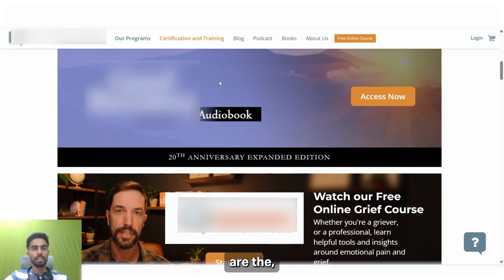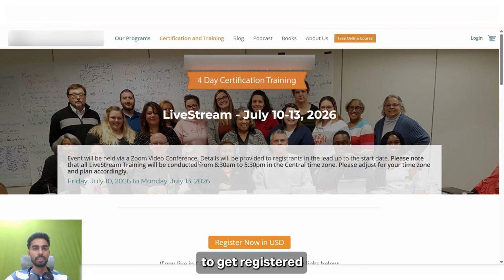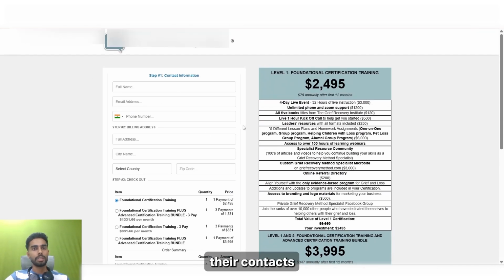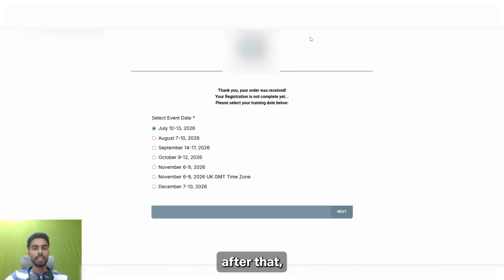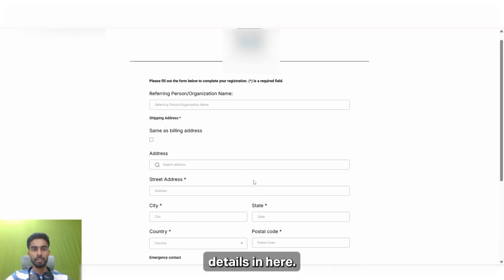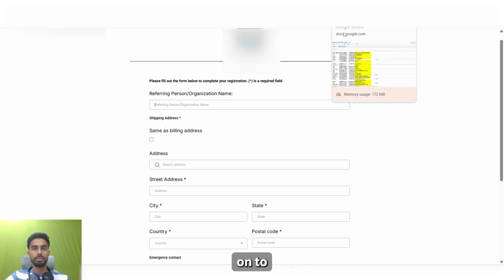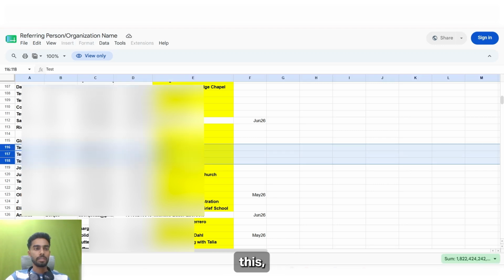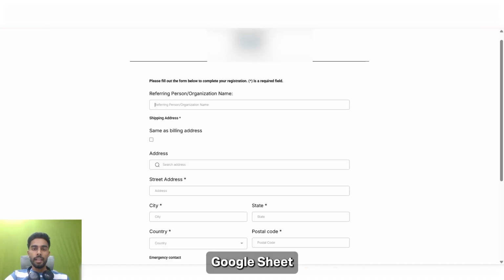GoHighLevel Automation Tutorial for Beginners (Part 1)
If you're getting started with GoHighLevel Automation, this tutorial is the perfect place to begin.

In this video, we walk through the fundamentals of creating automation workflows inside GoHighLevel. You'll learn how workflows work, how triggers and actions connect, and how automation can help eliminate repetitive tasks while improving lead management and customer communication.

Whether you're a digital marketer, agency owner, coach, consultant, or business owner using GoHighLevel, this tutorial will help you understand the foundation of workflow automation.